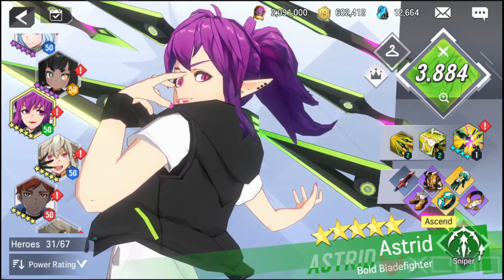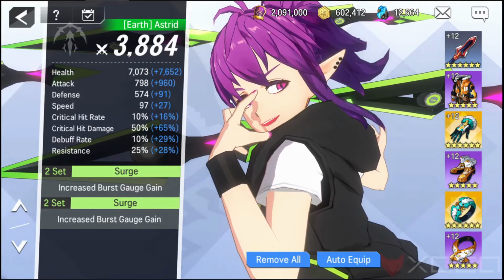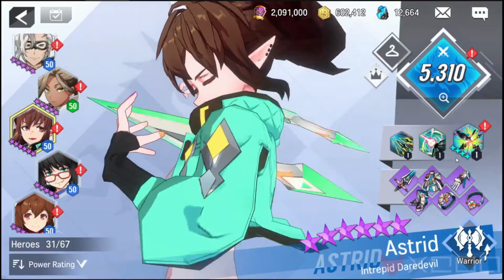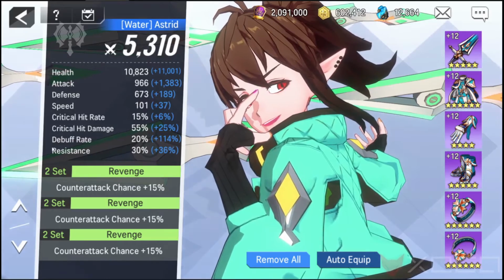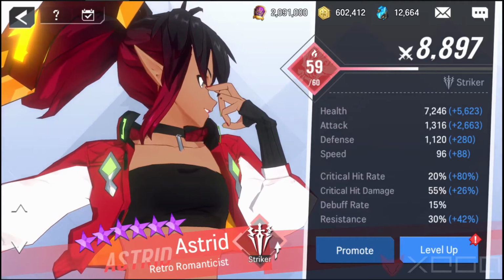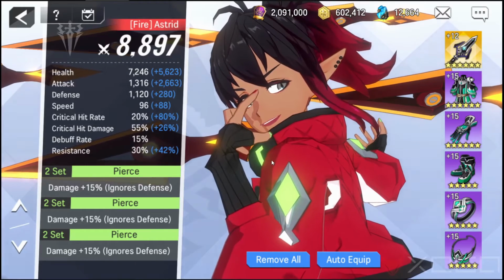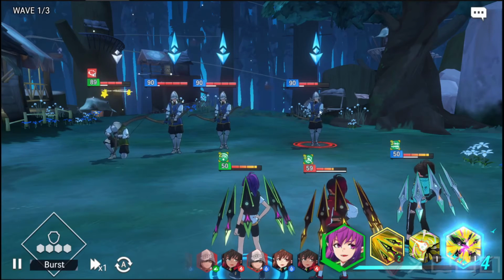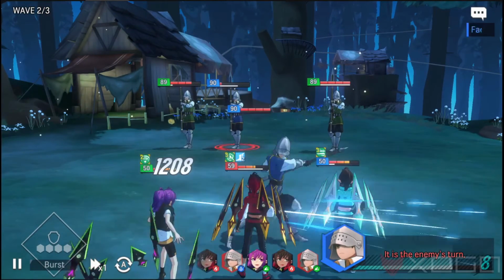[EN]Lord of Heroes How to Build Astrid [Earth-Water-Fire]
Welcome, today we will see what stats are important, what skills to use and how to equip Earth Astrid, Water Astrid & Fire Astrid.